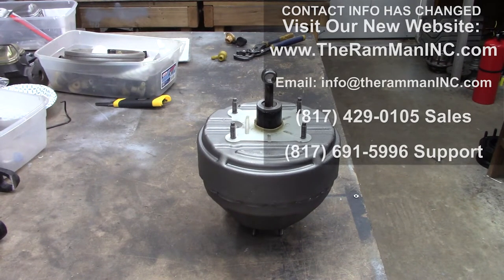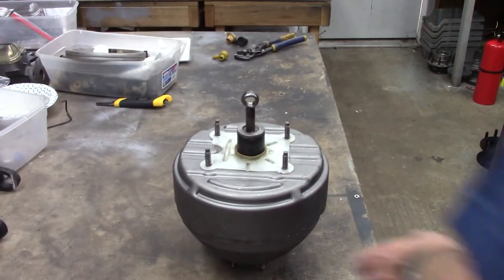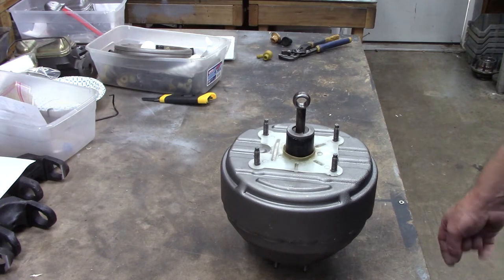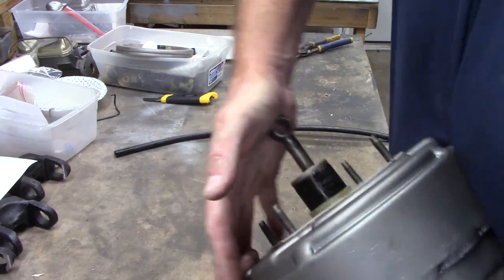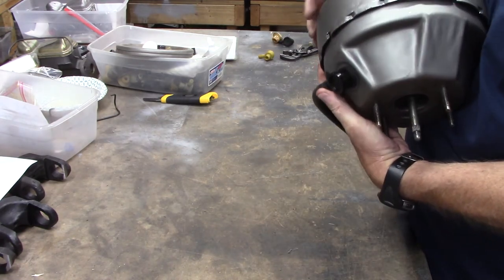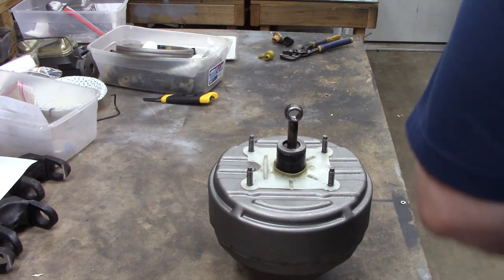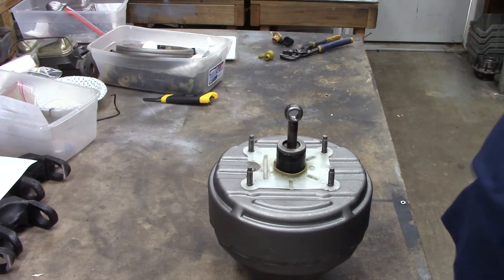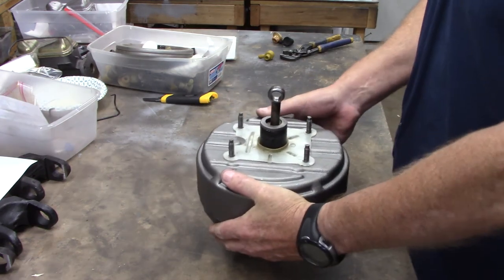JEFF'S BENDIX BRAKE BOOSTER AFTER A REBUILD